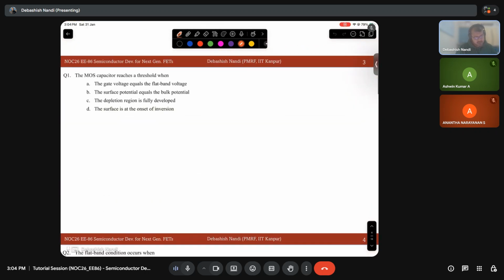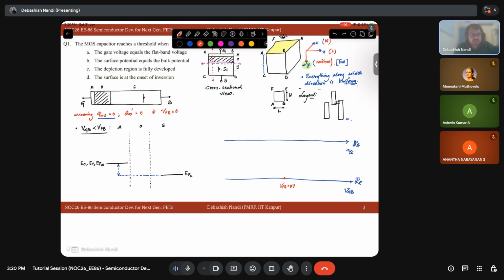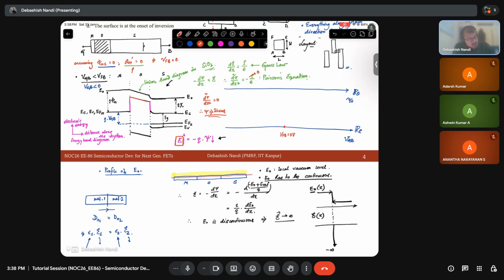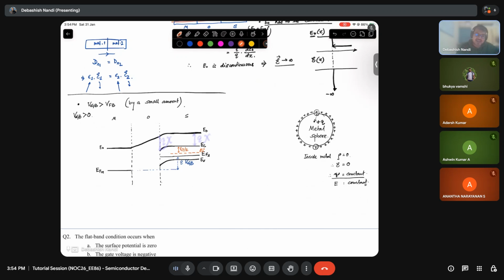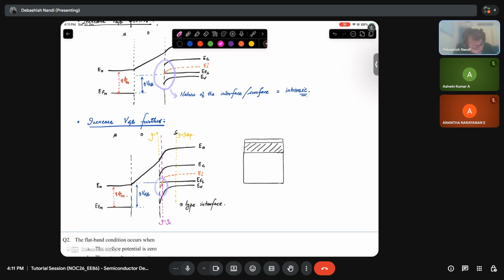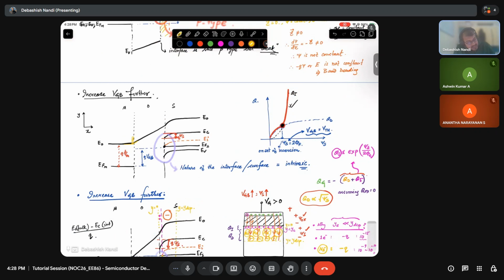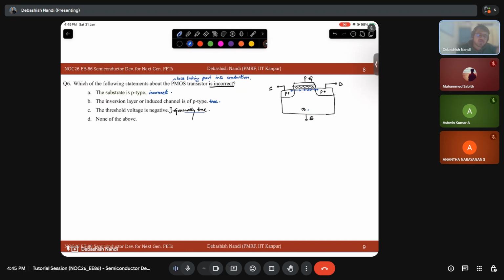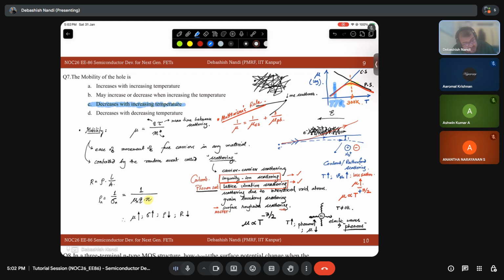Week 2: MOSCAP - Accumulation, Depletion and Inversion, A qualitative perspective, Carrier Mobility